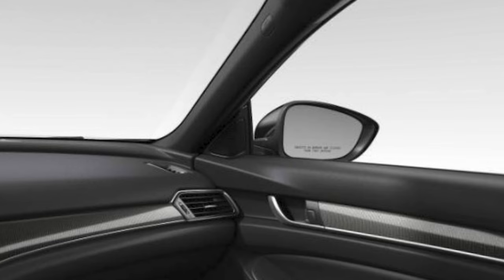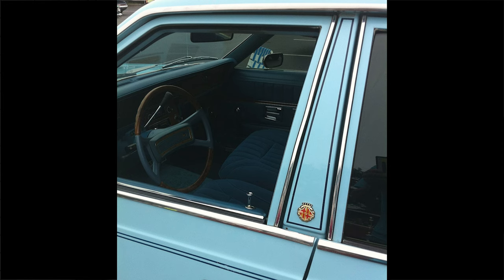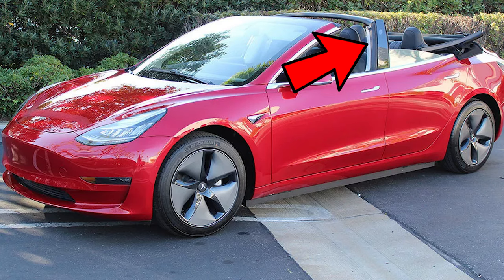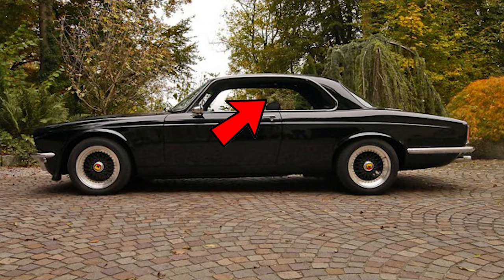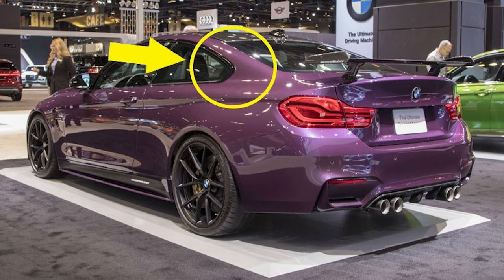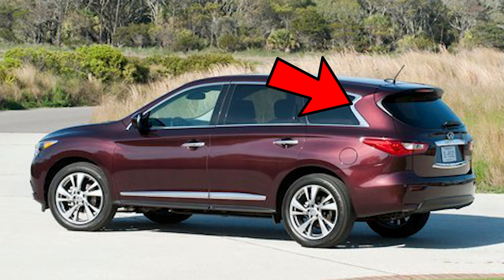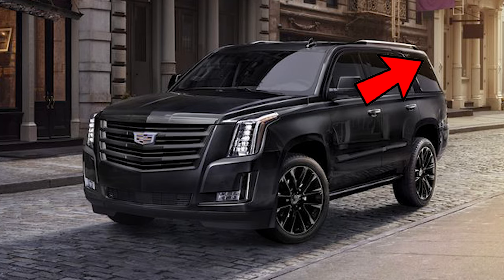What Are the 4 Pillars of a Car? - Car Knowledge #1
I would appreciate it if you could hit that subcribe button and like the video as it helps me tremendously with getting my channel out there but also helps more people understand cars through my videos. It takes only a couple seconds and it would mean a whole lot.

Today we go through the 4 pillars of a car and where they are located on the car. The 4 pillars are labeled A-D and go from the front of the car all the way to the rear, each supporting their respective areas.

Welcome to the channel. I strive to make people understand cars and car terminology so you can work on your own car at home.

Photo by Lance Asper used in thumbnail